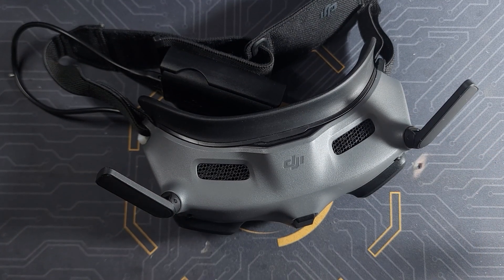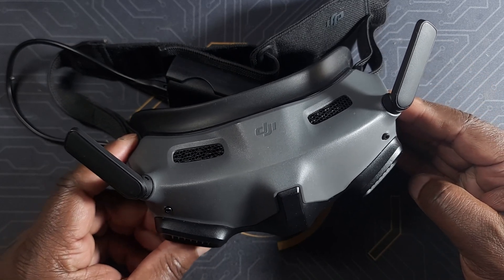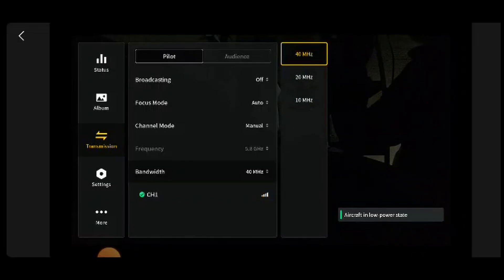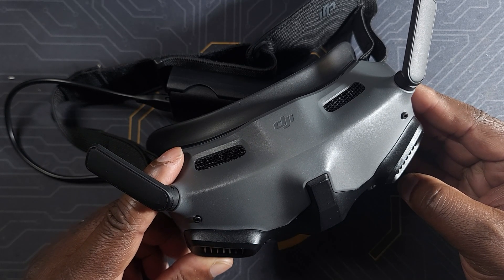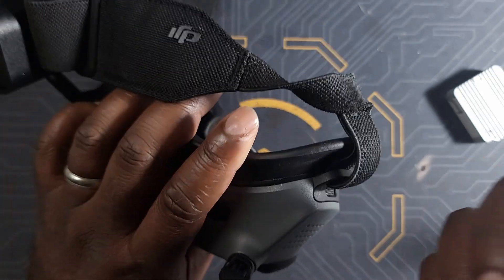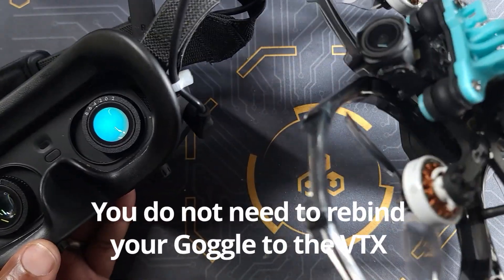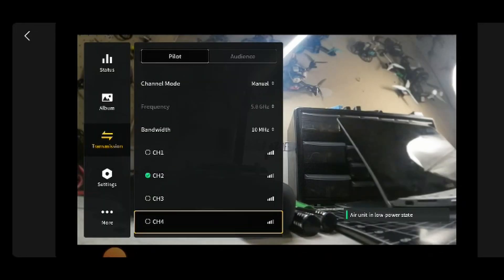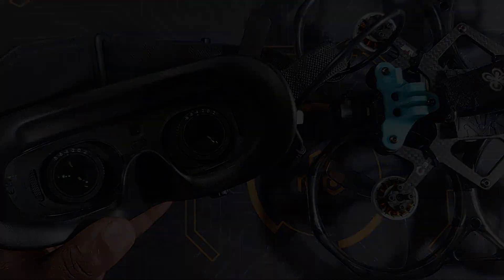DJI Goggle 2 "FCC Hack"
Unlock more channels and power on you DJI Goggle 2 with this simple "FCC Hack"